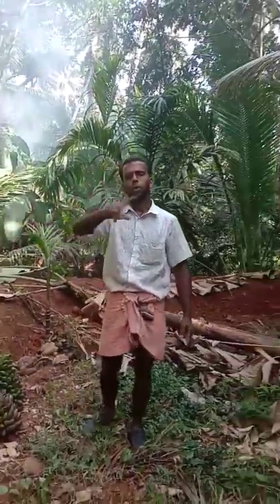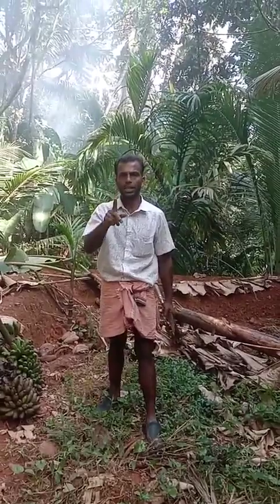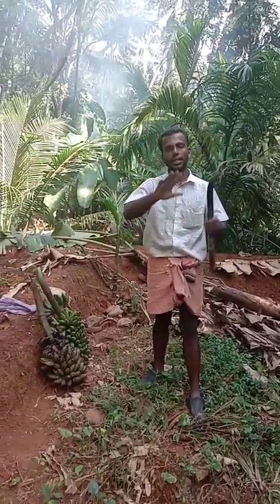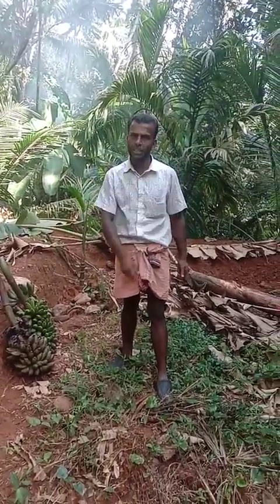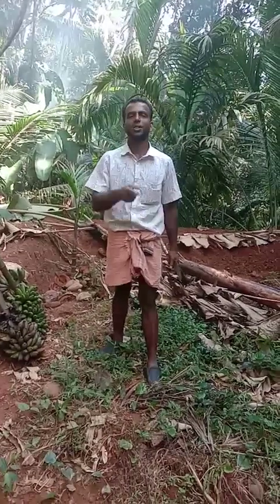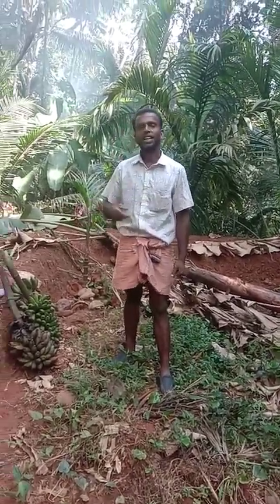വാഴ കൃഷി ചെയ്യൂ വരുമാനം നേടൂ...@kMkarshikanursery